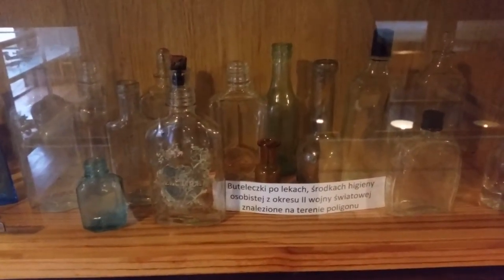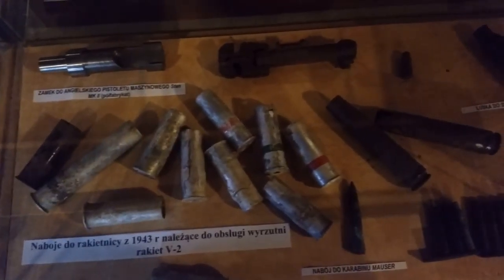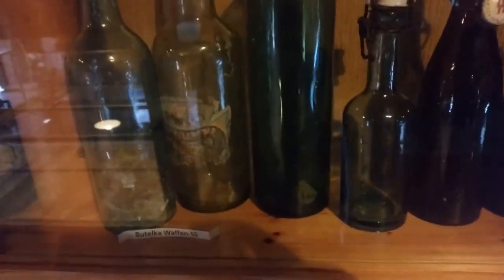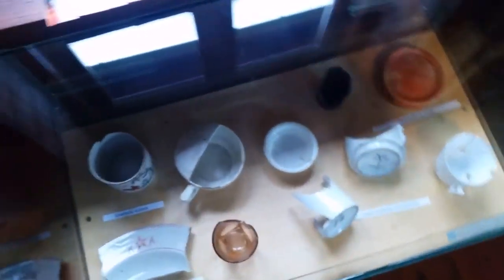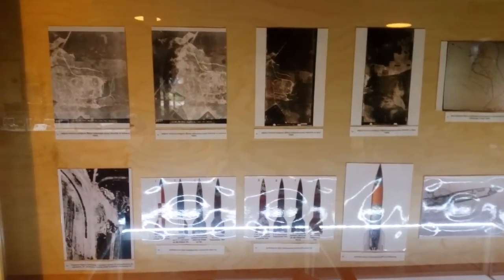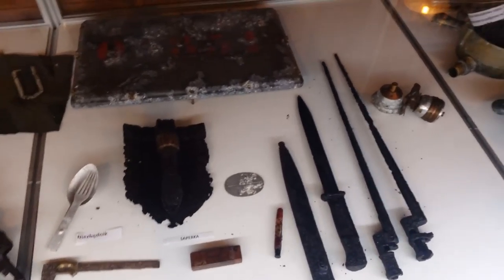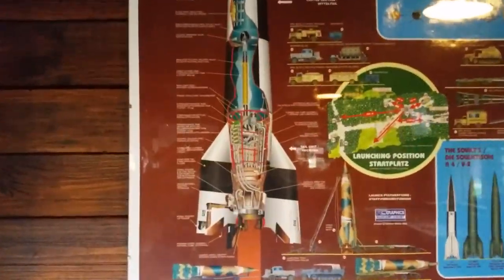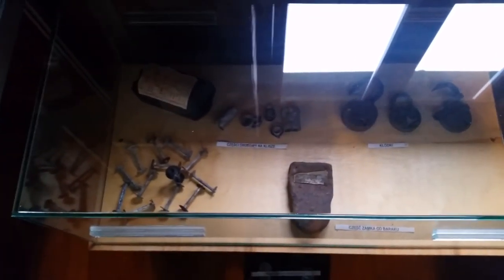Park Historyczny Blizna - Barak pt1 4K UHD